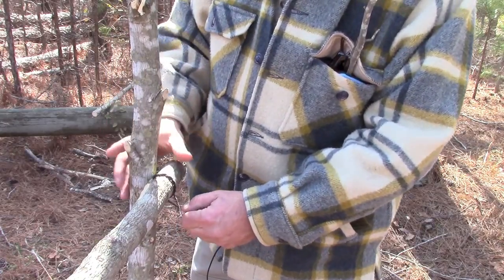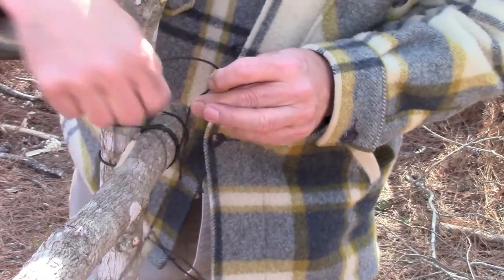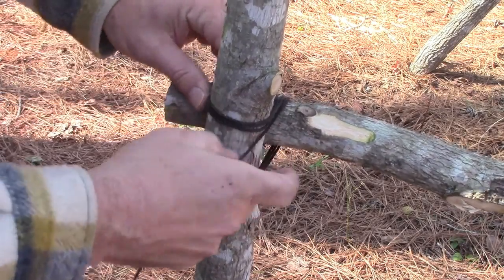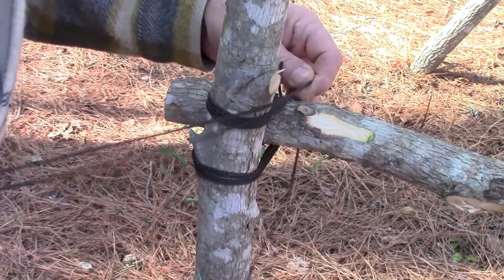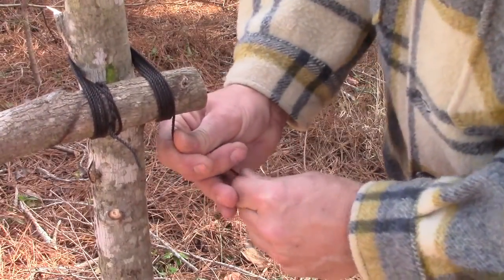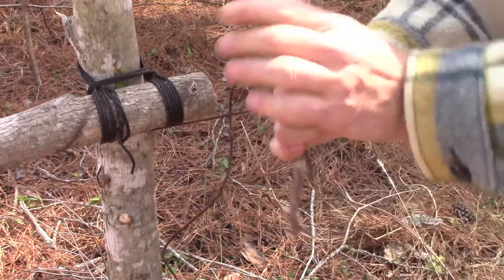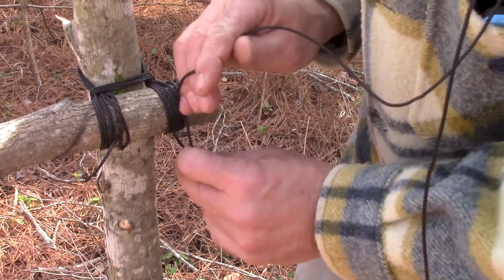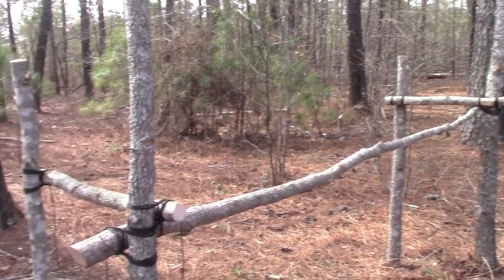Camp Craft: How to Tie Square Lashings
Tying traditional square lashings has many uses around camp. Here's how to tie one to secure two poles.